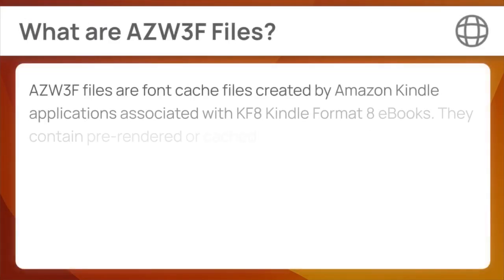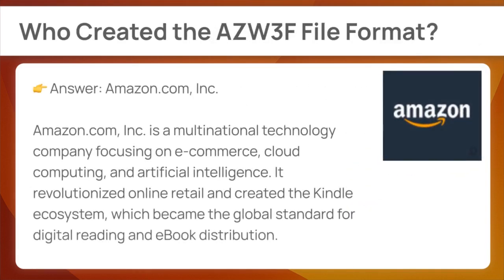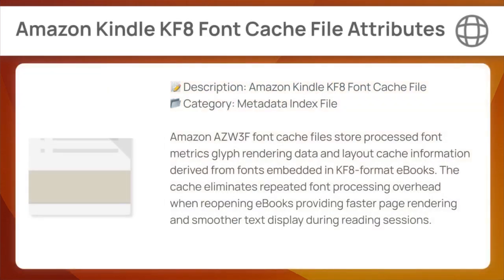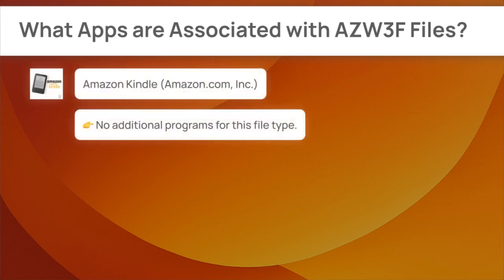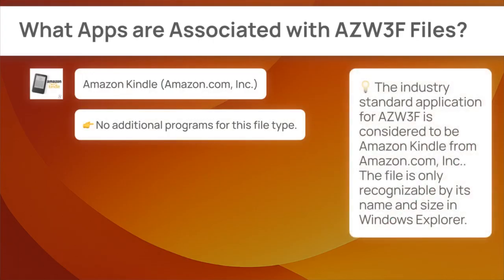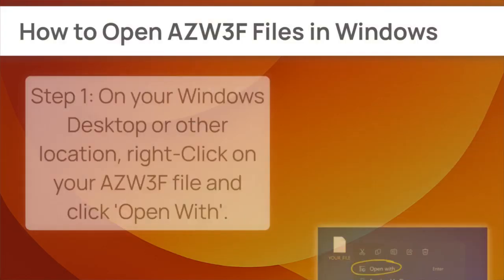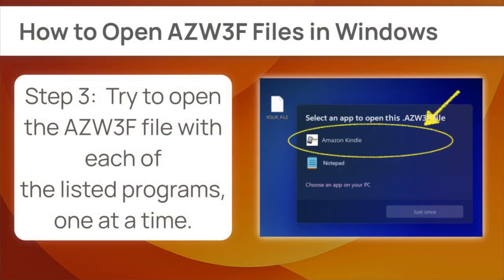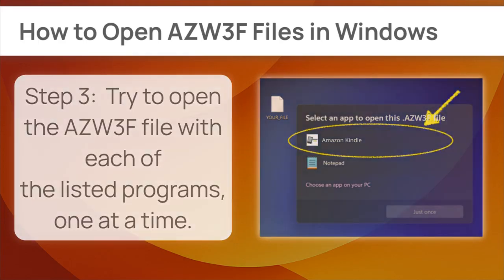How to Open AZW3F Files (Amazon Kindle)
If your Amazon Kindle KF8 Font Cache File won’t open in Windows, you’re not the only one dealing with this. In this quick tutorial, I’ll show you how to open, view, and fix AZW3F files step by step. 🪄✨ File Viewer (Universal)

AZW3F files are font cache files created by Amazon Kindle applications associated with KF8 Kindle Format 8 eBooks. They contain pre-rendered or cached font data used to accelerate text display when reading eBooks that include embedded custom fonts. The font cache improves rendering performance for complex typography in Kindle eBooks.

Amazon AZW3F font cache files store processed font metrics glyph rendering data and layout cache information derived from fonts embedded in KF8-format eBooks. The cache eliminates repeated font processing overhead when reopening eBooks providing faster page rendering and smoother text display during reading sessions.

▶ In This Video, You’ll Discover:

- Clearing Font Cache
- Learn how the AZW3F file format was created
- Managing Storage
- Reset incorrect AZW3F file association settings
- Eliminate Windows errors that prevent AZW3F file access
- Learn which applications support this AZW3F format
- Understand what the AZW3F file does and why it exists
- Understanding Cache Files

▶ AZW3F Compatible Apps:

Amazon Kindle (Amazon.com, Inc.)

🛠️ Troubleshooting Steps:

1️⃣ Understanding Cache Files

AZW3F files are generated automatically by the Kindle application and do not contain readable book content. They are supplementary performance cache files stored in the Kindle app's data directory. These files do not need to be managed manually and are recreated automatically when needed by the Kindle reading application.

2️⃣ Clearing Font Cache

If Kindle books display with incorrect fonts missing characters or formatting errors delete AZW3F cache files from the Kindle application's cache directory. The Kindle app regenerates the font cache when you next open the associated eBook resolving font rendering issues caused by corrupted cache data.

3️⃣ Managing Storage

AZW3F cache files consume disk space proportional to the number of KF8 eBooks with custom fonts in your Kindle library. If storage is constrained locate the Kindle cache directory and delete AZW3F files for books you have finished reading. The cache rebuilds on demand if you reopen those eBooks in the future.

Timestamps:

00:00 - How to Open AZW3F Files
00:25 - What is a AZW3F File?
00:47 - AZW3F File Format Structure
01:08 - Required Software: AZW3F
01:26 - How Do I Open a AZW3F?
01:54 - Debugging AZW3F Files
02:59 - Using an All-Purpose Viewer